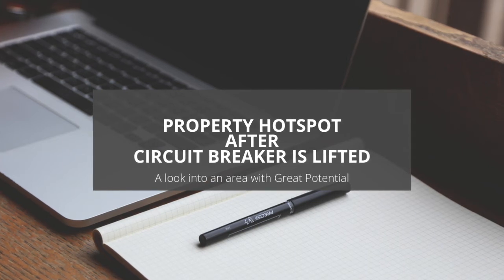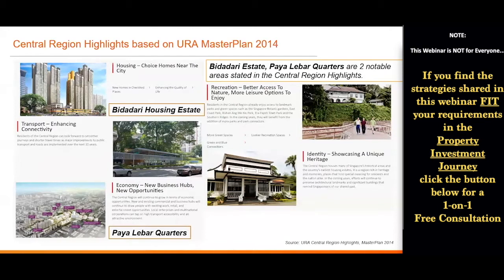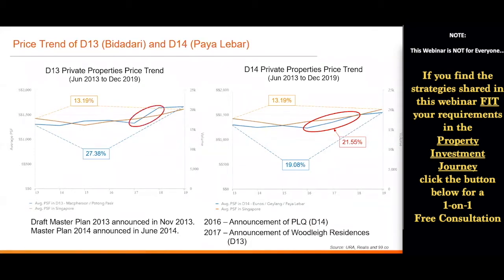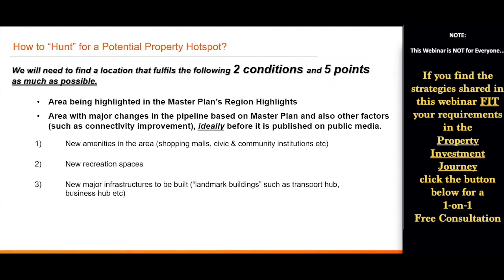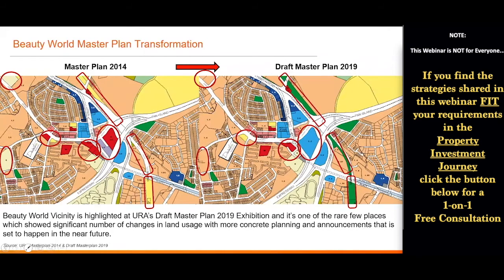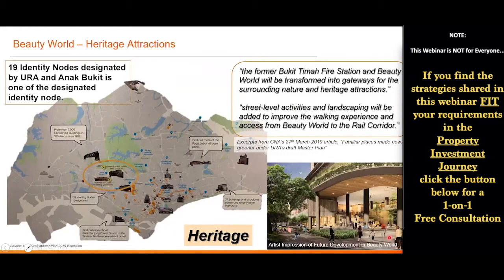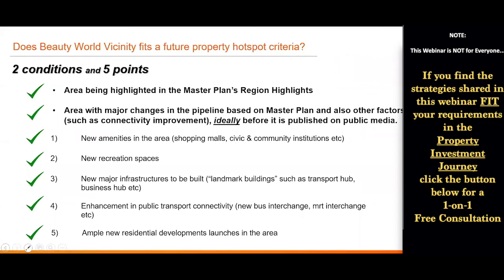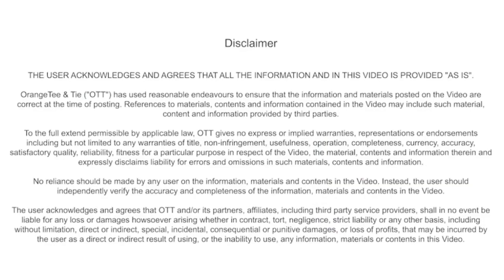How to Find Where’s The Investment Property Hotspot in Singapore in the Year 2020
There're some secrets no investor is willing to share with you. Some simple researches to select properties with greater potential upsides are all done for you in this webinar.